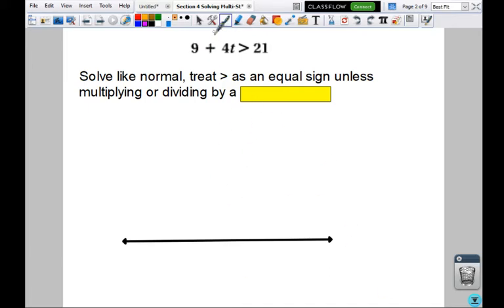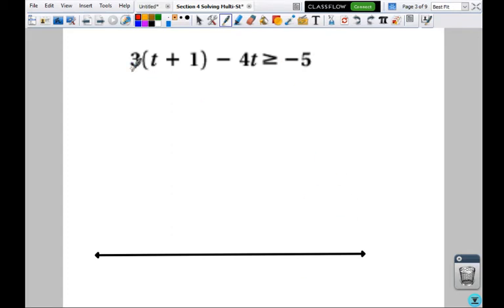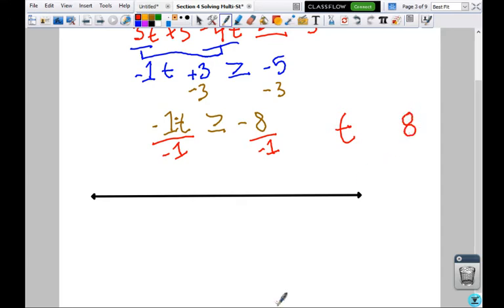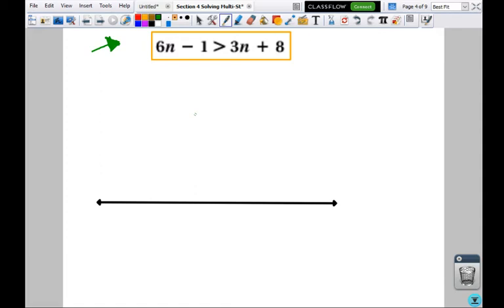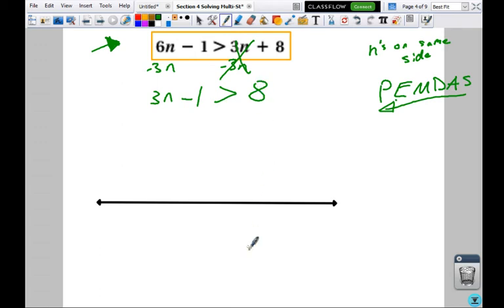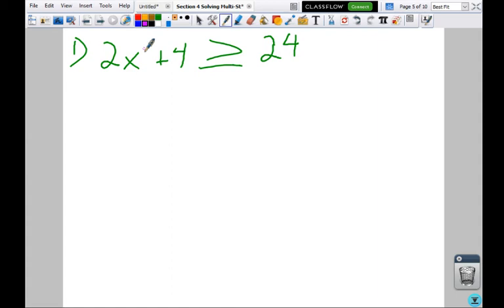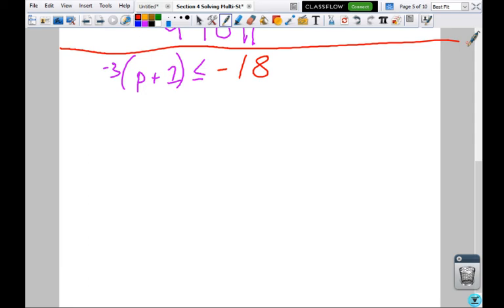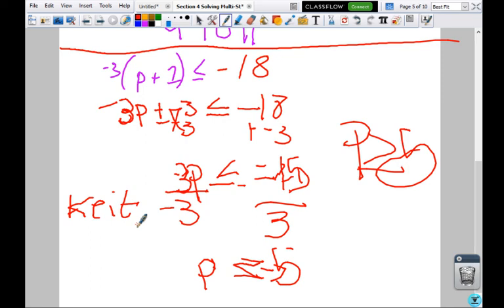Algebra 1A Chapter 3 Section 4 part 1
Recorded in actual classroom, contains inappropriate language because my students are jerks.